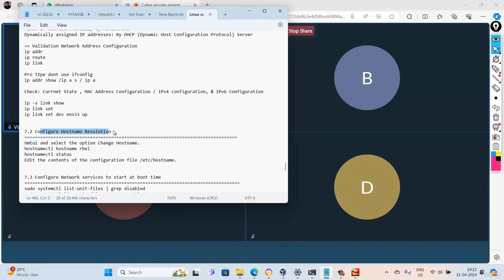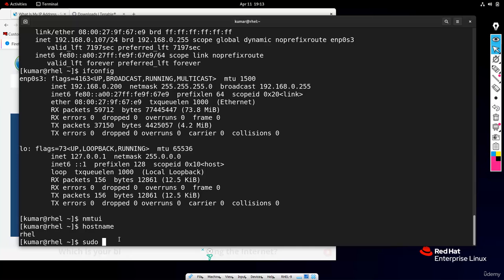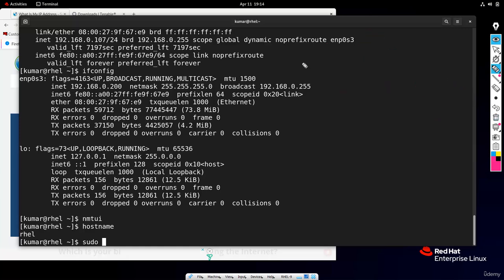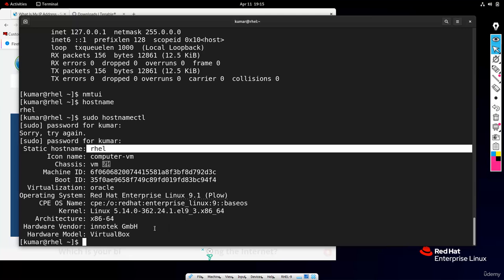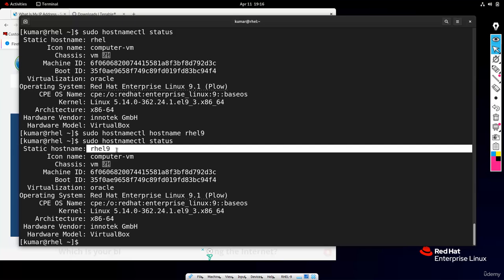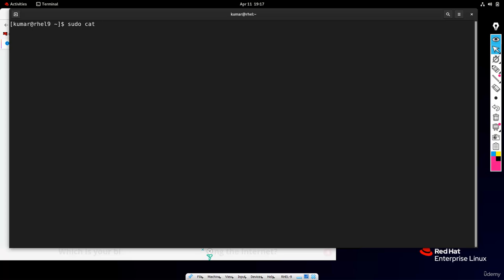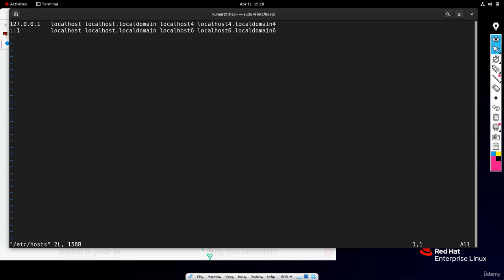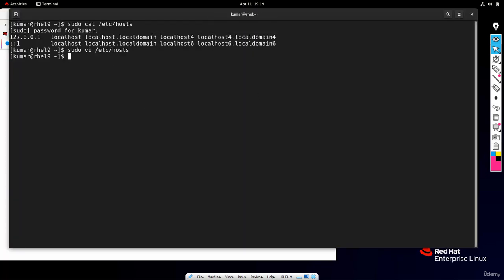60 Configure hostname resolution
### **Configuring Hostname Resolution**

**Hostname resolution** is the process of translating human-readable domain names (like ` into IP addresses that computers can understand and use for network communication. In Linux and other operating systems, hostname resolution is typically handled using files and DNS (Domain Name System).

### **1. Local Hostname Resolution**

Local hostname resolution can be configured on your system by modifying the **`/etc/hosts`** file. This file maps hostnames to IP addresses and is useful for internal network resolution without the need for DNS.

Steps to Configure Local Hostname Resolution:

1. **Edit `/etc/hosts` File:**
   Open the file with a text editor like `nano`:

   ```bash
   sudo nano /etc/hosts

2. **Add Hostname Mapping:**
   In the `/etc/hosts` file, you can add static mappings between IP addresses and hostnames. Example:

   ```text
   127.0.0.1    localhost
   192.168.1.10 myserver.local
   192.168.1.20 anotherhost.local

   - `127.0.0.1`: The loopback address (localhost).
   - `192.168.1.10`: The IP address of your device.
   - `myserver.local`: The hostname you want to resolve to `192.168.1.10`.

3. **Save and Exit:**
   After making the necessary changes, save and exit the file (`Ctrl+O`, `Enter`, `Ctrl+X` in `nano`).

### **2. Configuring DNS for Hostname Resolution**

If you're using **DNS** (for resolving hostnames on the internet or local networks), your system needs to be configured with DNS server addresses. These are typically provided by your **ISP** or **network administrator**, but you can also use public DNS servers (like Google’s DNS or Cloudflare’s DNS).

Steps to Configure DNS Servers:

1. **Edit the DNS Configuration File:**
   On most Linux systems, DNS settings are configured in the `/etc/resolv.conf` file. Open the file:

   ```bash
   sudo nano /etc/resolv.conf

2. **Add DNS Servers:**
   Add the IP addresses of the DNS servers you wish to use. For example, to use Google’s DNS:

   ```text
   nameserver 8.8.8.8
   nameserver 8.8.4.4

   - `8.8.8.8` and `8.8.4.4` are Google’s public DNS servers.

   You can also use other public DNS servers like:
   - Cloudflare: `1.1.1.1`, `1.0.0.1`

3. **Save and Exit:**
   Save the file and exit (`Ctrl+O`, `Enter`, `Ctrl+X` in `nano`).

Note:
- In modern systems with **NetworkManager** or **systemd-resolved**, `/etc/resolv.conf` might be automatically generated. If this is the case, modify the DNS settings using the appropriate tool (like `nmcli` for NetworkManager).

### **3. Verifying Hostname Resolution**

Once you’ve configured hostname resolution locally or via DNS, you can verify it using commands:

- **To resolve a hostname**:

   ```bash
   nslookup myserver.local

   Or use `dig` (if installed):

   ```bash
   dig myserver.local

- **To check the local `/etc/hosts` file resolution**:

   Use the `ping` or `host` command:

   ```bash
   ping myserver.local

   This should resolve the hostname to the corresponding IP address as defined in your `/etc/hosts` or via DNS.

### **Summary:**
- **Local Hostname Resolution**: Configured in `/etc/hosts` file, mapping hostnames to IP addresses for internal use.
- **DNS Resolution**: Configured in `/etc/resolv.conf` file, where DNS server addresses are specified for resolving domain names.
- **Verification**: Use `nslookup`, `dig`, or `ping` to test hostname resolution.

This ensures that your system can properly resolve and connect to hostnames, either locally or over the internet!